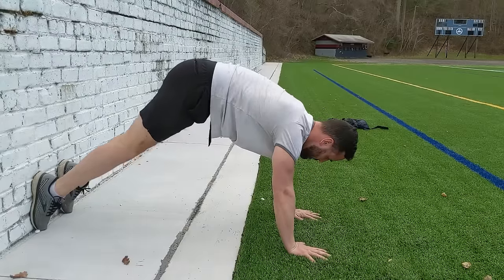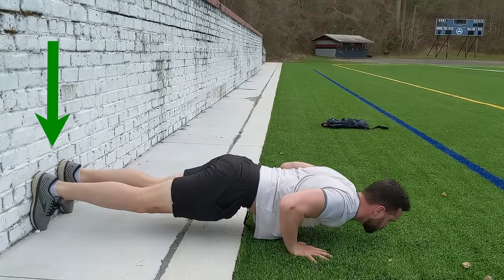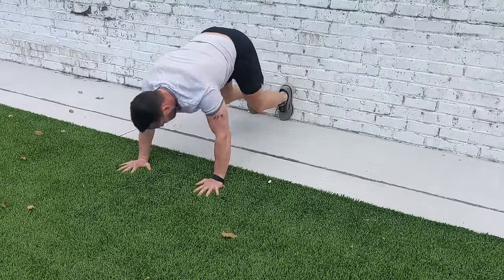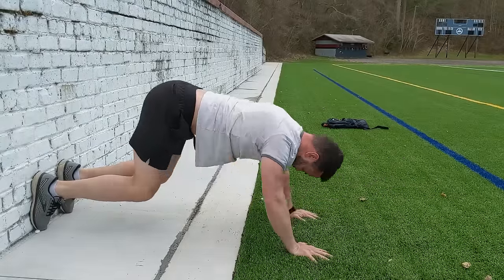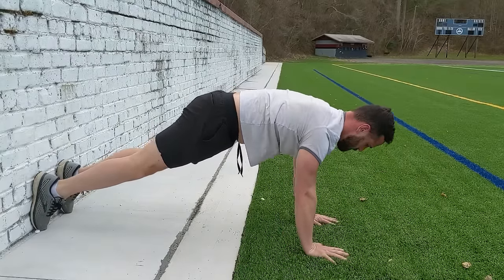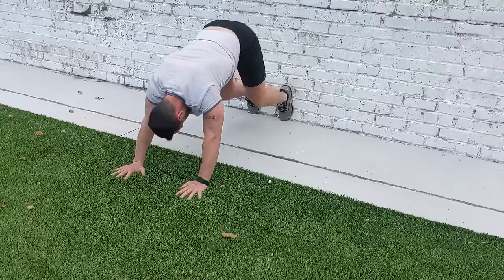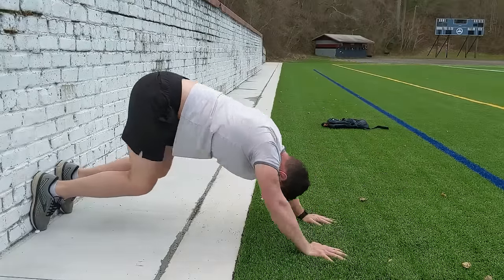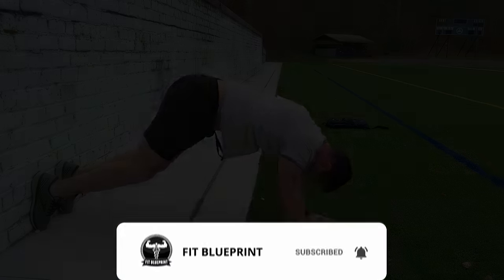Mike Tyson Pushup Explained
The Mike Tyson pushup differs from a regular pushup in many ways. This video will quickly go over those differences.

7 Inch Inseam Shorts in Video